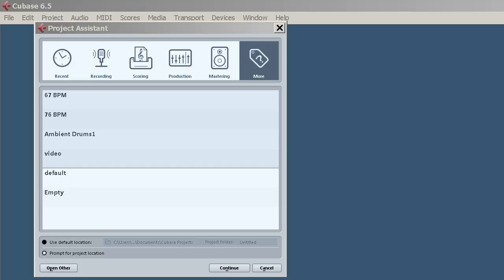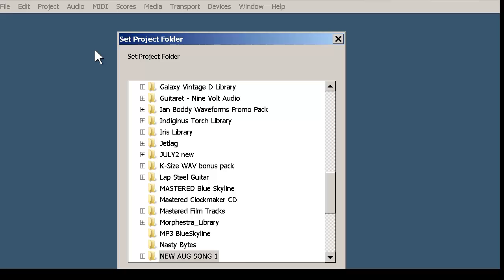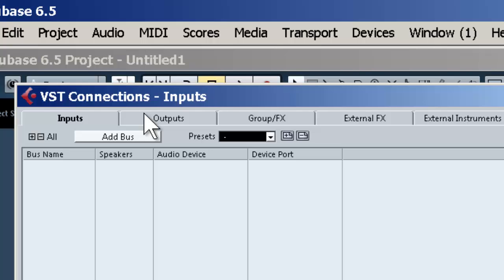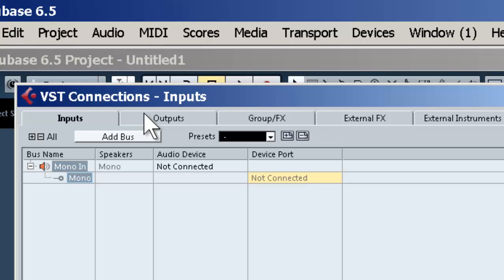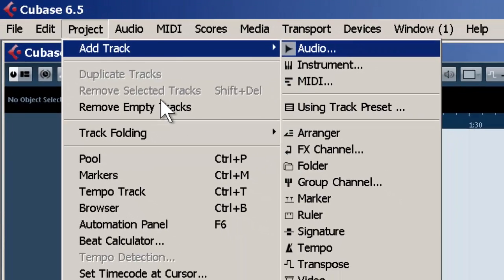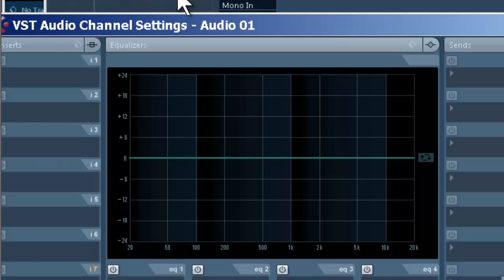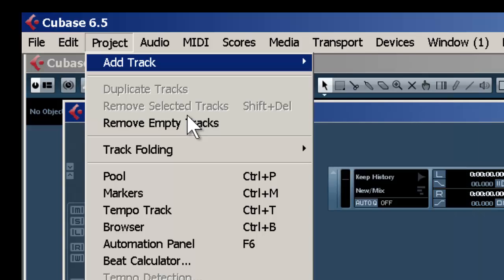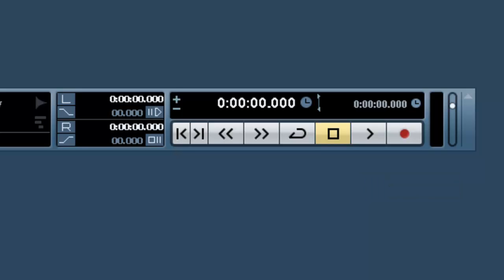Quick Recording and Soundcard Setup in Cubase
This quick start video tutorial is designed to help all those getting started with Cubase.
We cover soundcard setup as well as MIDI and audio setup in Cubase.
We also focus on setup monitoring and arming Cubase for recording.